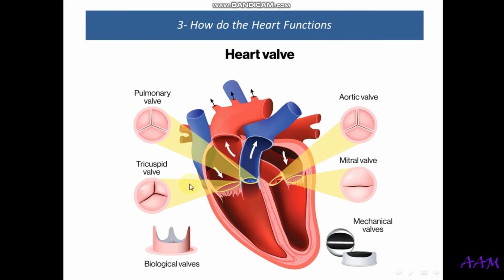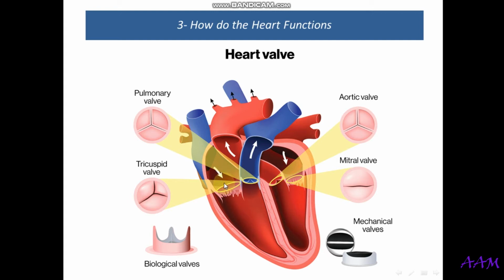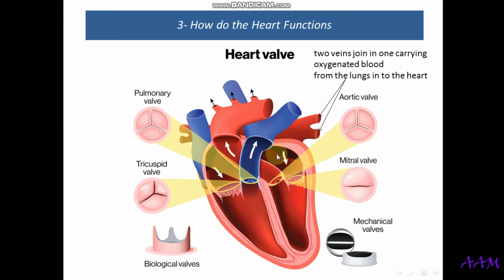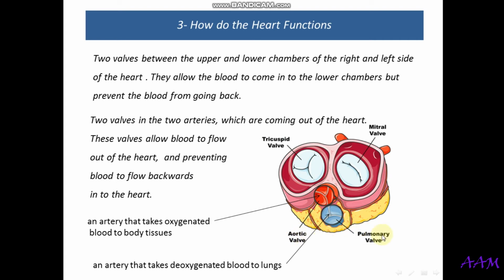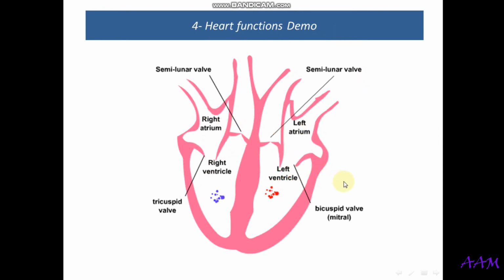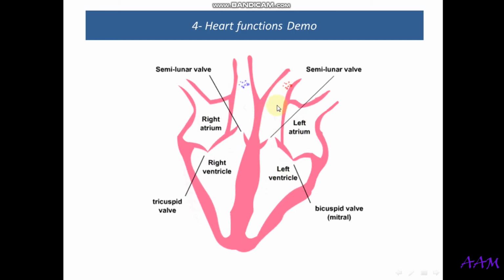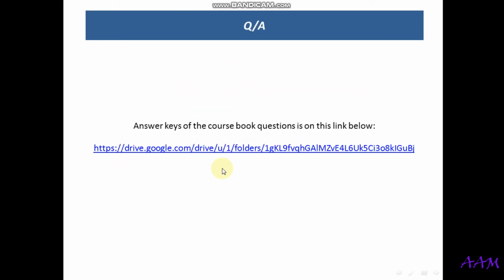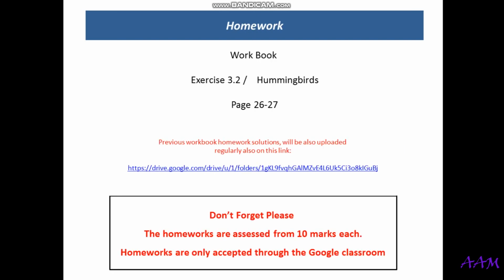part 2 ch 3 unit 3 2 the Heart